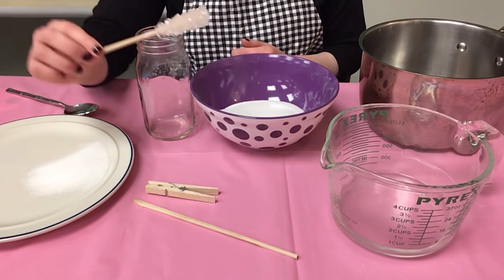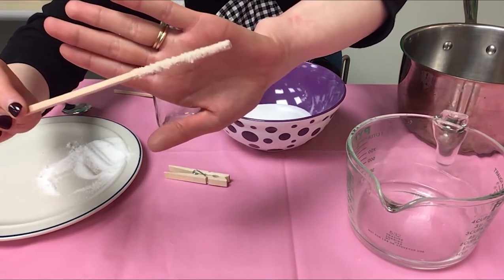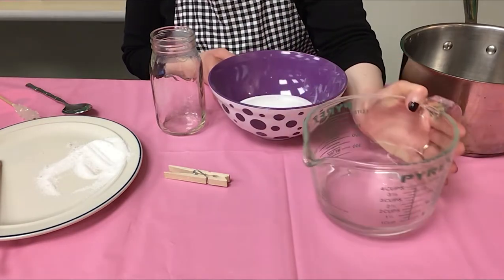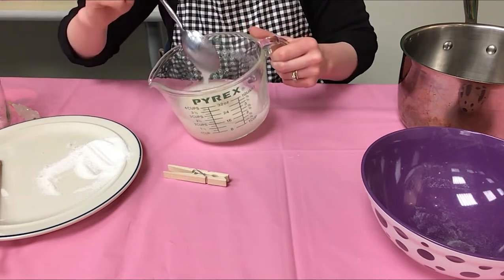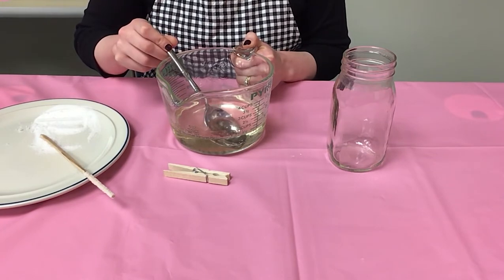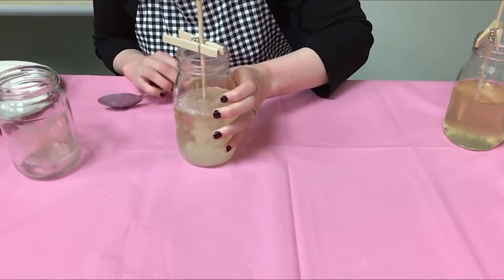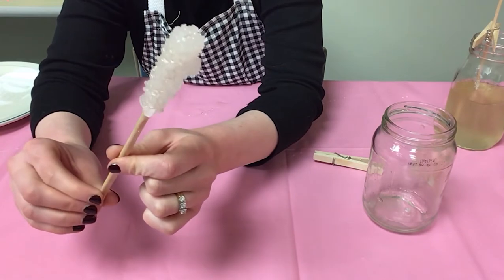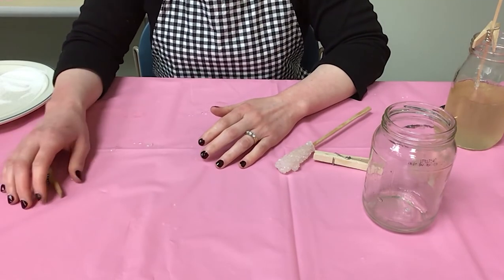Make It Mondays: Rock Candy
Join us every Monday at 4pm on YouTube for a fun STEAM activity that you can do at home! For this week's “Make It Monday” activity, librarian Ms. Sara will show us how to make rock candy! Try the experiment at home with a few household items. Tune in throughout the week for more Chicago Public Library videos for the entire family. for more information.

What you will need for this experiment:

Materials:
1/2 Cup of Sugar
Glass Jar
1/2 Cup of Water
Clothes Pin or Hair Clip
Wooden Stick
Chop Stick
Spoon
Plate
Pot
Stove

Video produced and edited by Aldo Vasquez